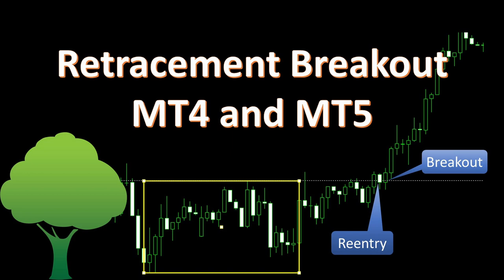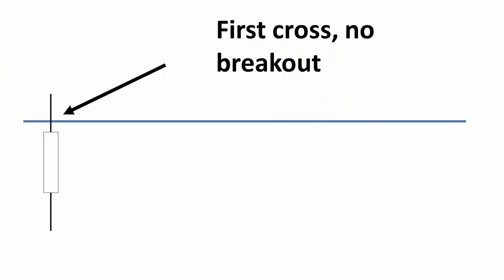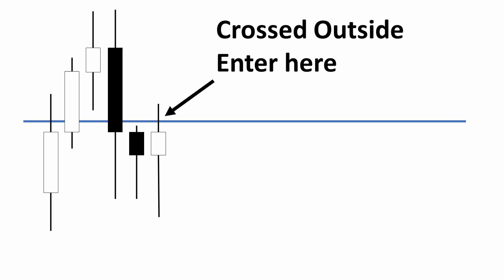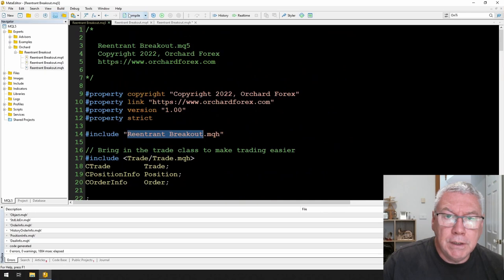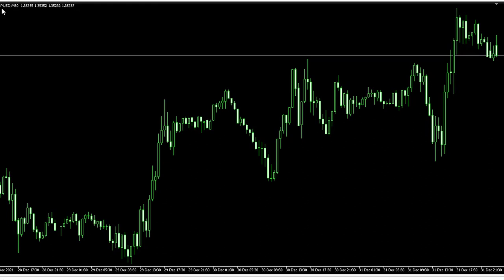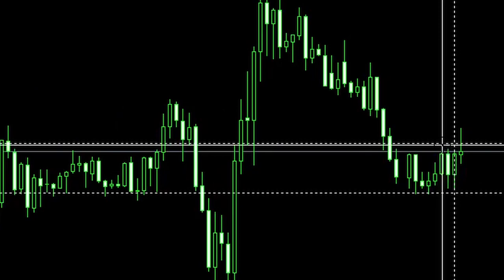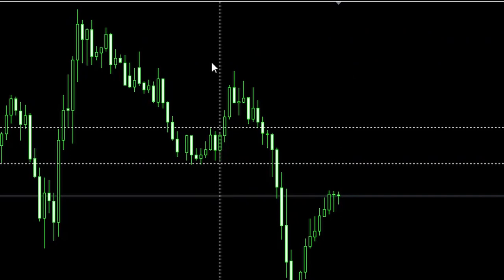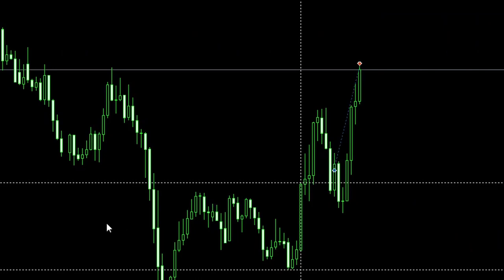Retracement Breakout Strategy - MT4 and MT5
This is a further extension to an earlier video about a time range breakout and shows how to adapt the original breakout to wait for a retracement and second breakout as confirmation.

The technique can be applied to other breakout code and I explain all of the steps to implement the retracement changes.

If you are looking for a broker with good leverage, spreads and product range and want to help out our channel try OX Securities. We do receive commission from this broker.